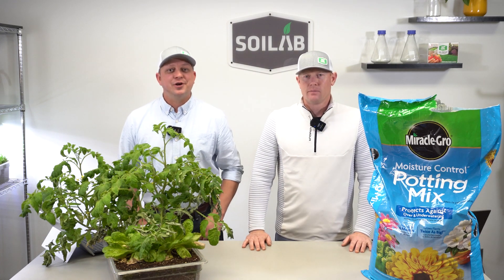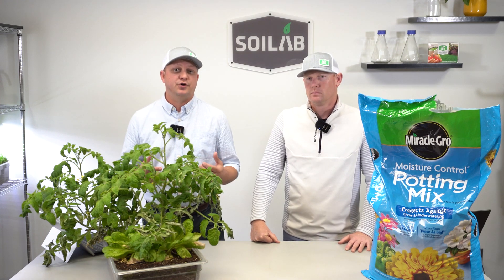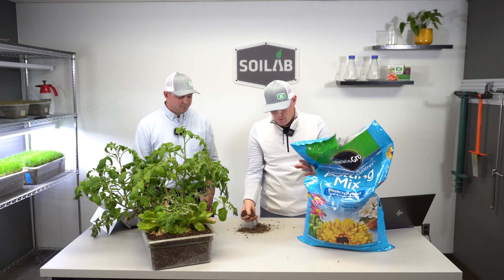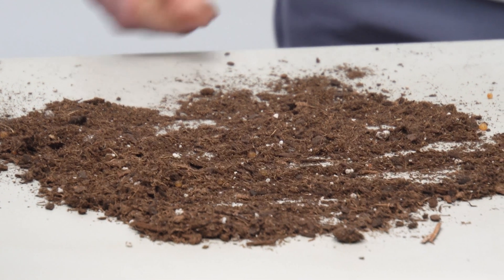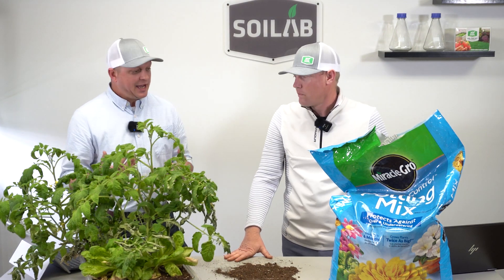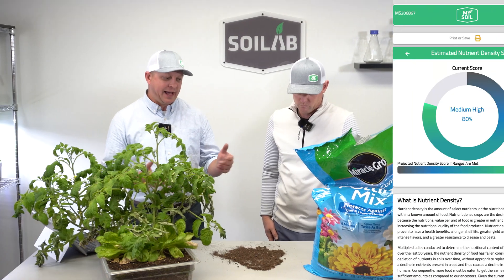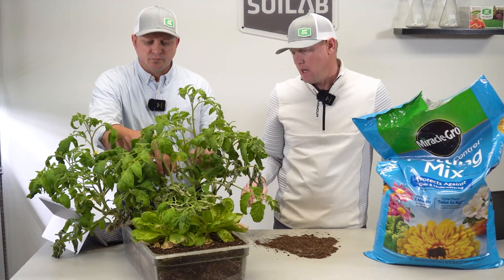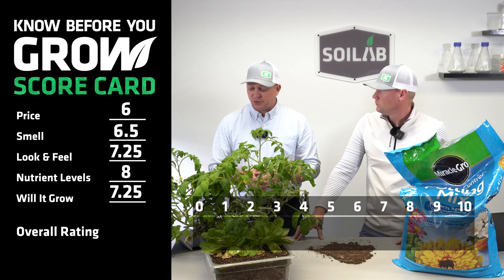Miracle Gro Moisture Control Potting Soil Test Analysis | Know Before Your Grow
Looking for the best soil for your raised beds, containers, or garden plots? In this episode of Know Before You Grow on the SoiLab channel, Matt and Kris review the Miracle Gro Moisture Control Potting Mix—comparing it to other popular garden and potting soils using real-world growing tests, soil test data, and hands-on experience. Whether you’re a home gardener, homesteader, or urban grower, this series helps you choose the right soil for tomatoes, peppers, lettuce, herbs, flowers, and more.

In this video, you’ll see:

Texture, look, and feel overview of the Miracle Gro Moisture Control Potting Soil